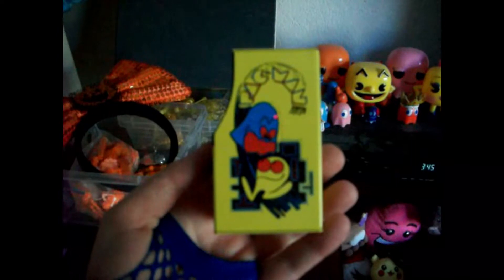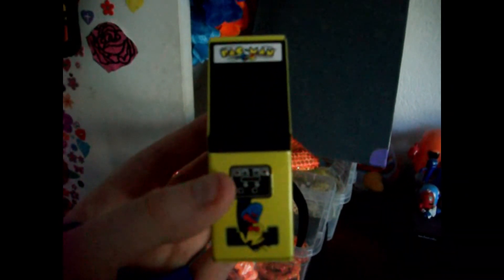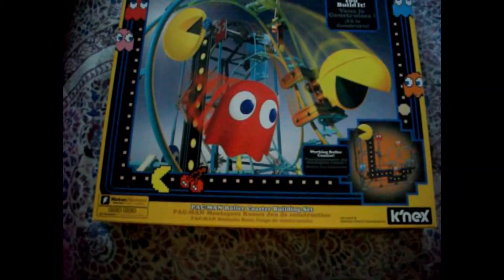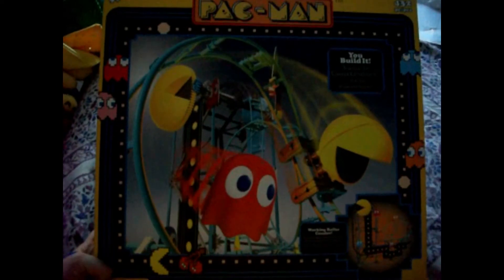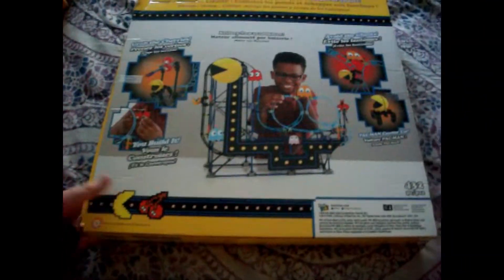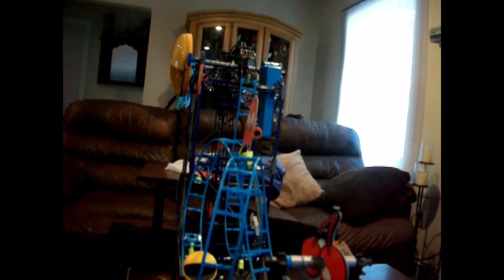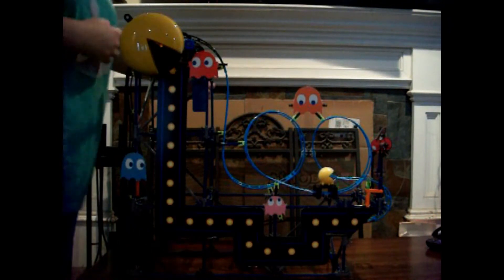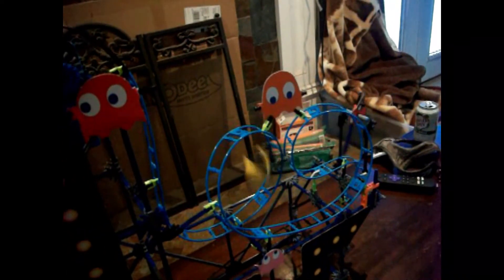Pac-Man Collection 12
Hi guys! Here's two new Pac-Man items i have. One that's small and one that's so awesome it might surprise you.😄